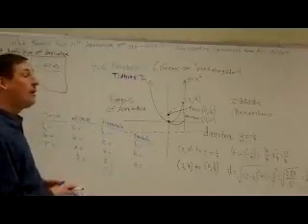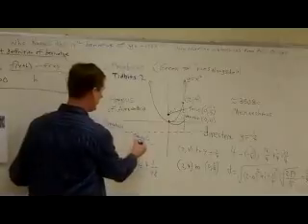Lesson 9-6 part 2